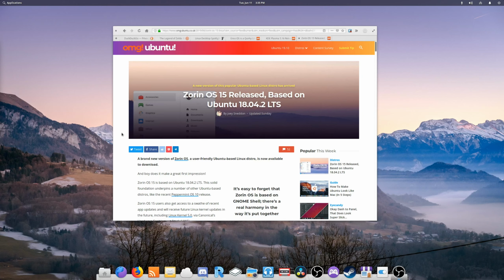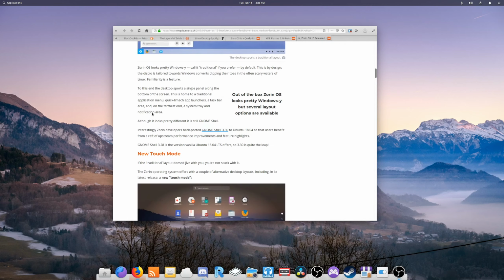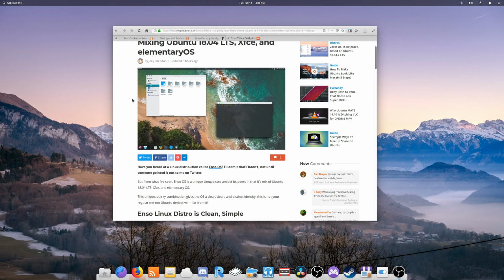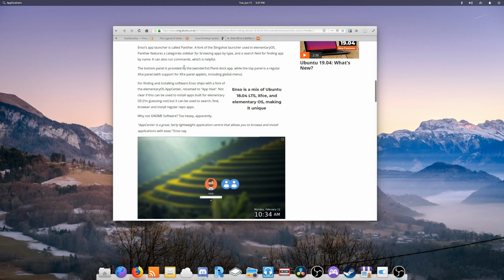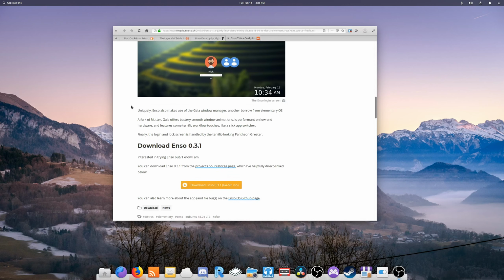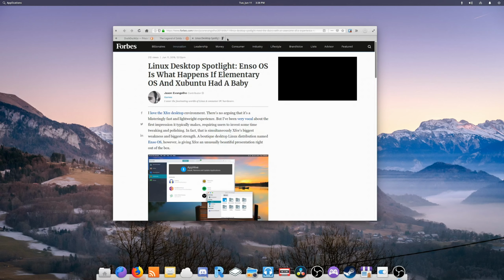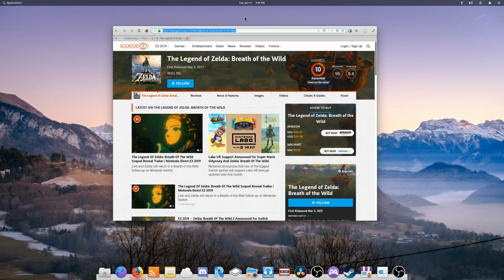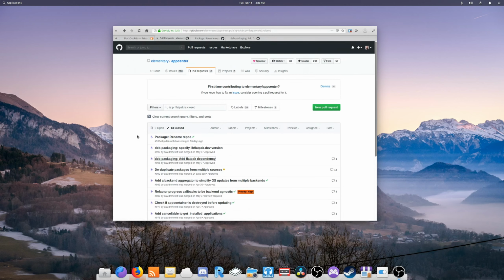AkzelTech News - June 11 2019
Going over some bits of news I found interesting from the past week or so:

- Zorin OS 15 released
- Enso OS is a newer distro, kinda like a marriage of Xubuntu and elementary OS
- Breath of the Wild sequel is in development
- Older news now, but Flatpak support has been merged into AppCenter. No official release quite yet, though